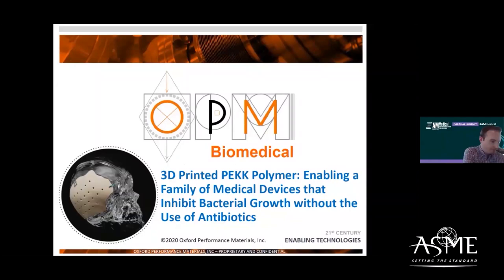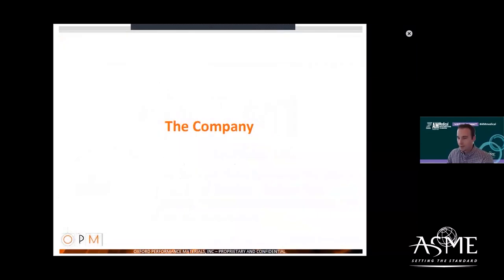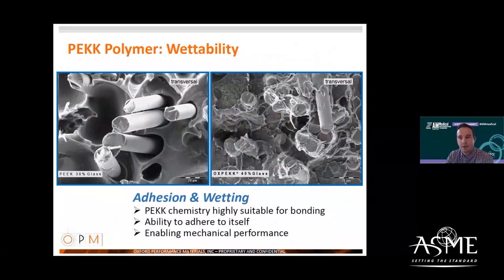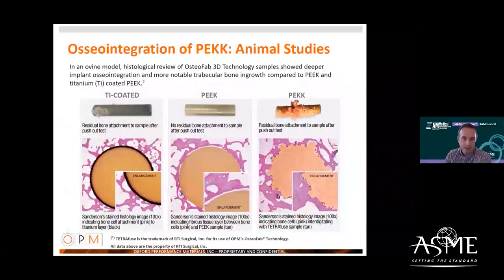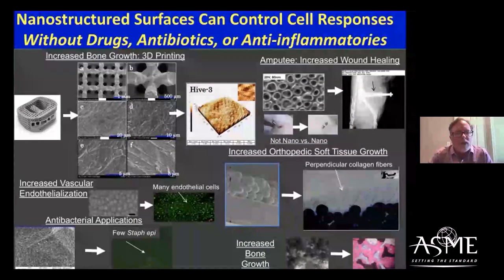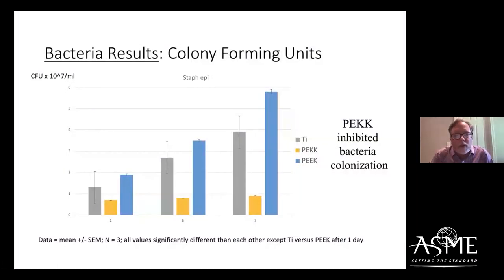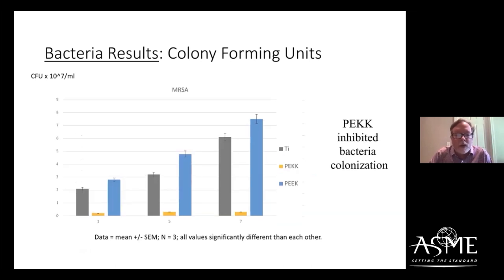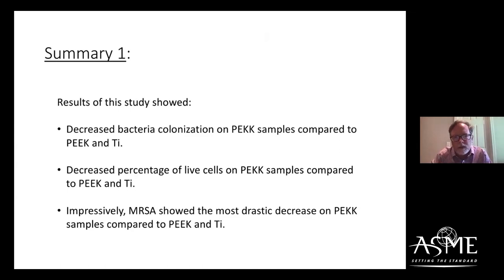Research Finds: 3D Printed PEKK Polymer Inhibits Bacterial Growth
Northeastern's Dr. Webster and OPM announce research on the bacteria inhibition properties of 3D printed PEKK